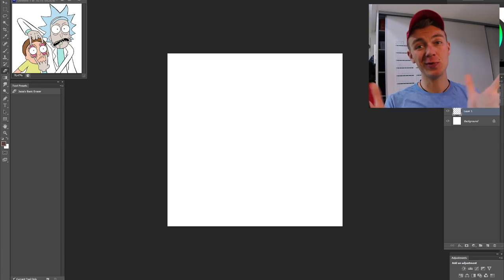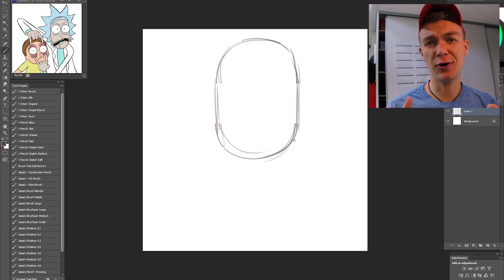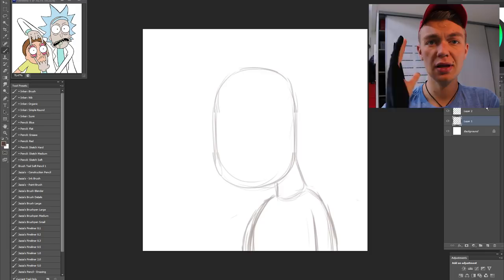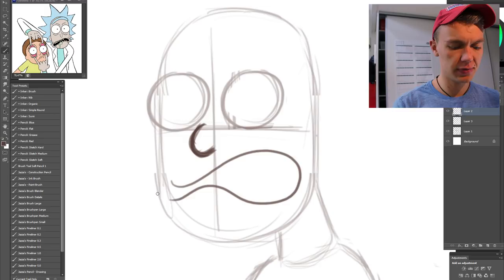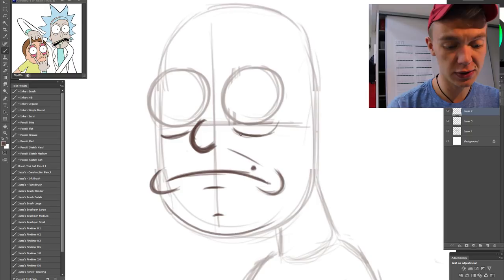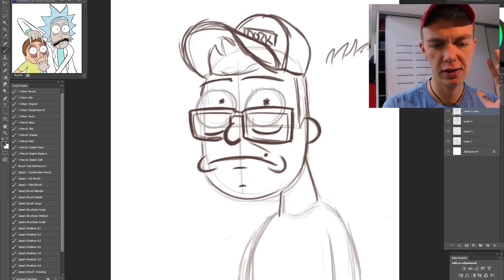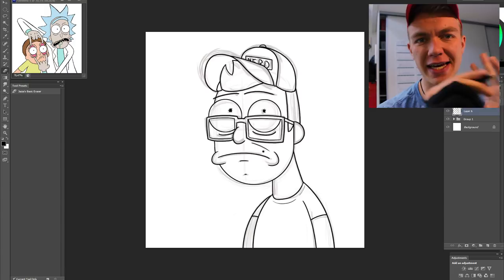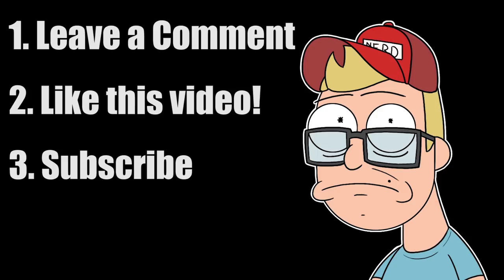How to draw Yourself in the Rick and Morty style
Little tutorial for you guys, be sure to enter the giveaway!

1. Leave a comment on this video
2. Like this video

A winner will be chosen at random and will be announced in the next video. The winner will receive a personal drawing made by me in the same style as described in this video!

Leave your subject in the comments below if you want me to talk about it.
Cheers,
Jarmo.